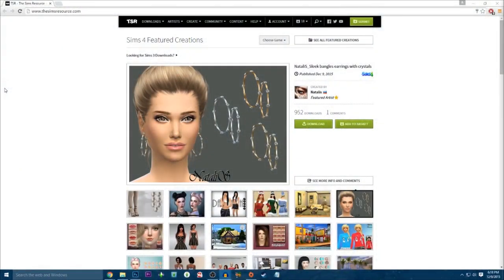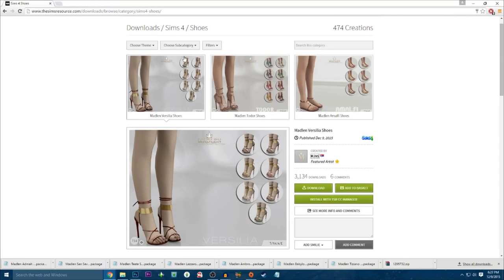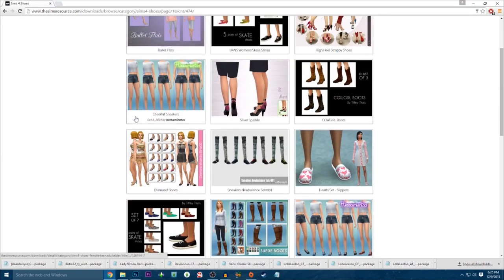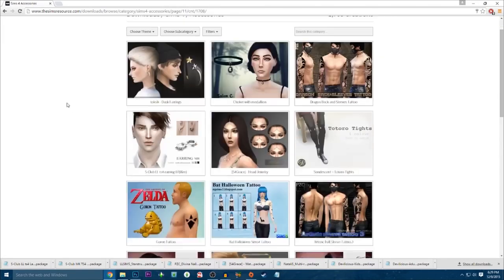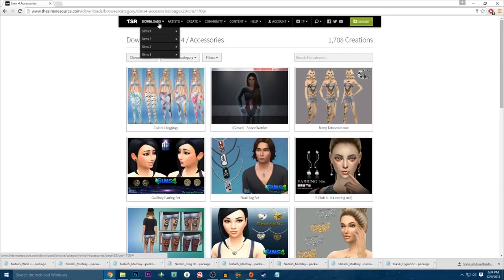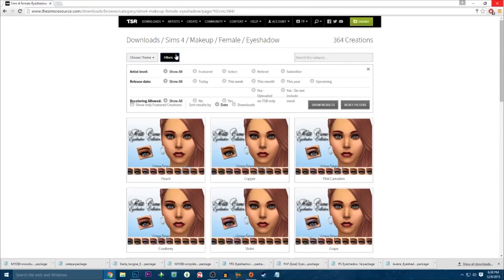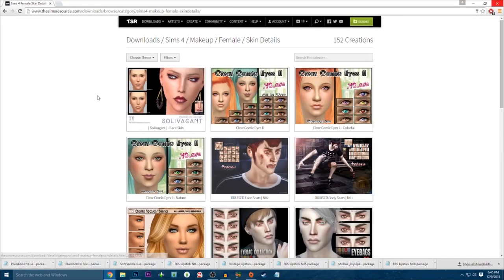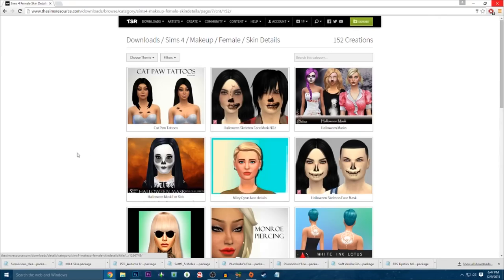The Sims 4 | Let's Go CC SHOPPING #8 | Shoes + Makeup + Accessories